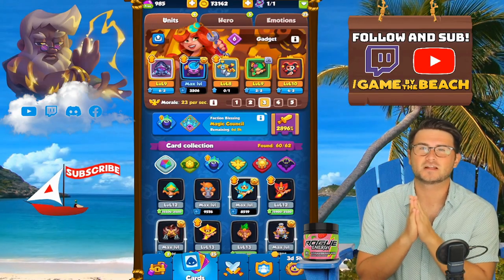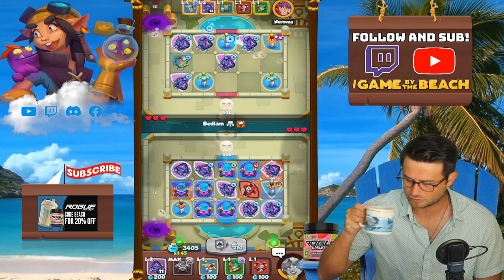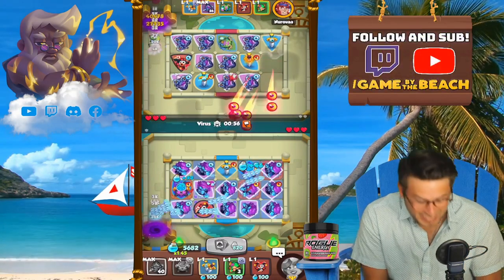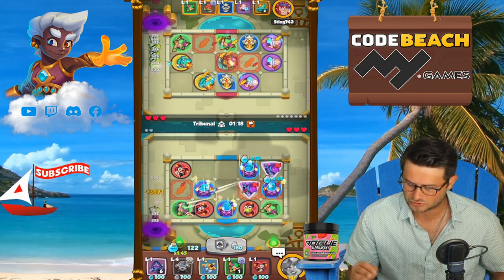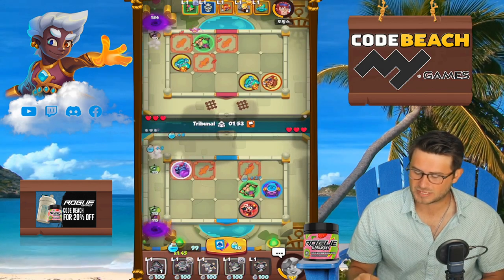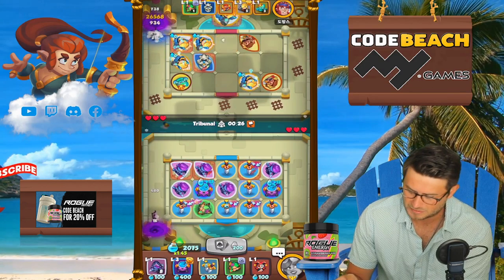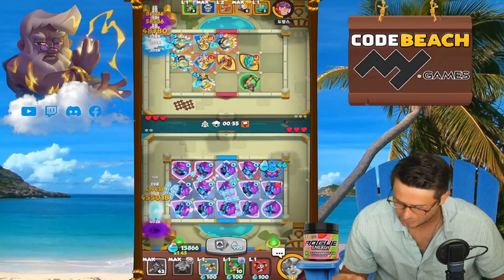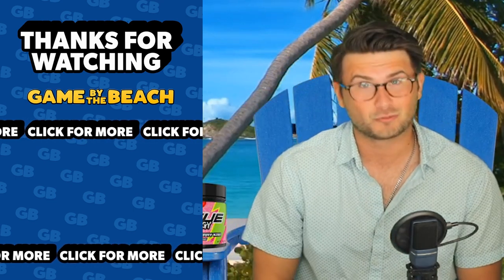CAULDRON MAKES EVERY DECK BETTER THIS WEEK!! | In Rush Royale!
Demon spam with cauldron is so fun!